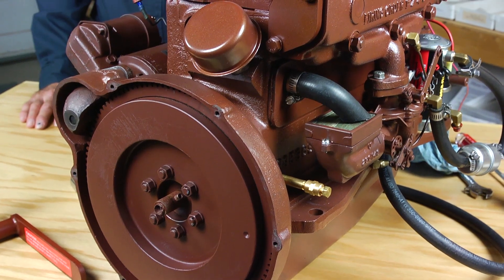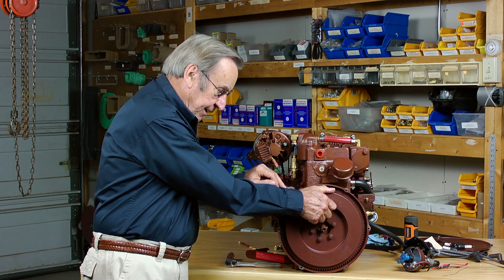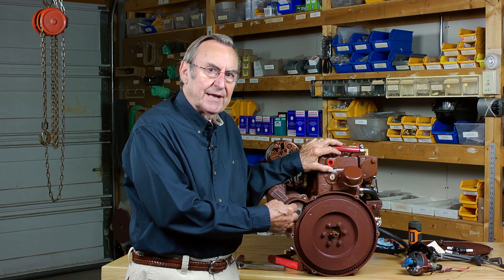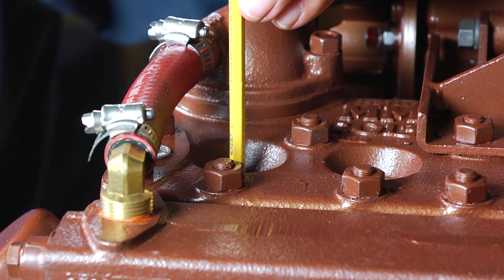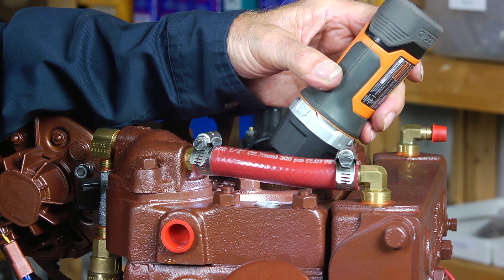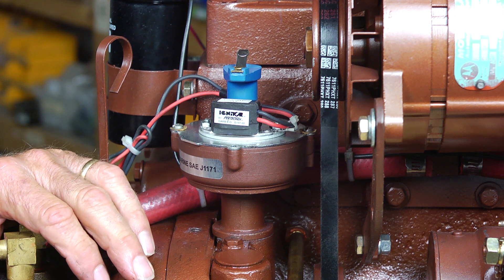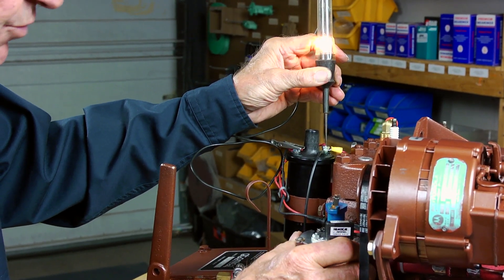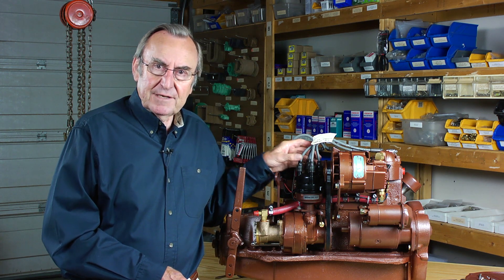Atomic 4 - Ignition Timing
Don Moyer will walk you through how to find #1 top dead center, then how to set your ignition timing on your Atomic 4. Find your Atomic 4 parts at Moyer Marine